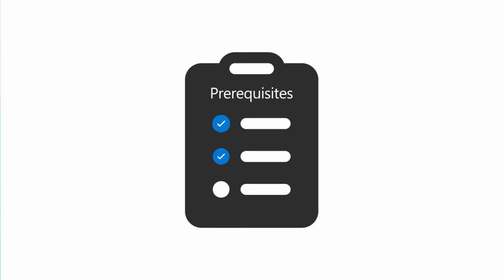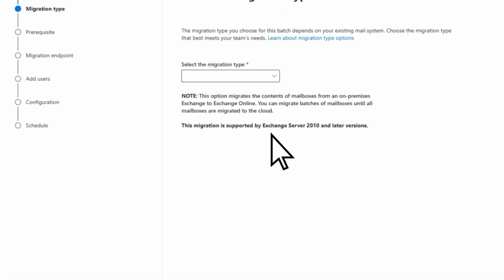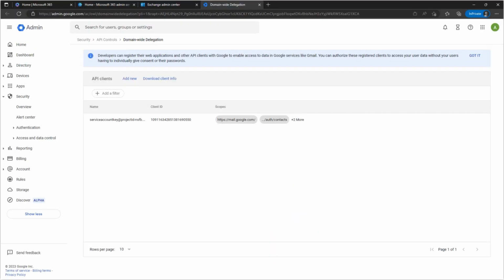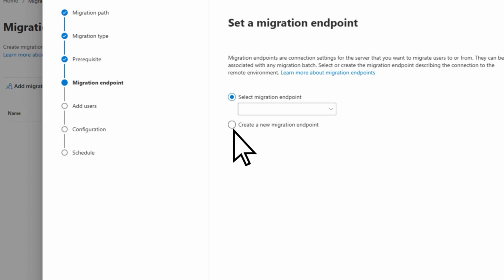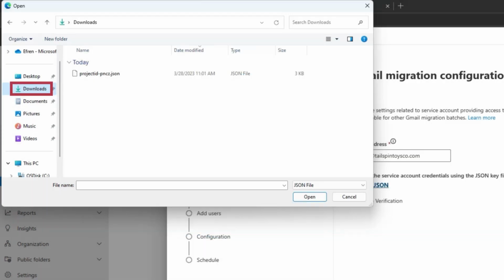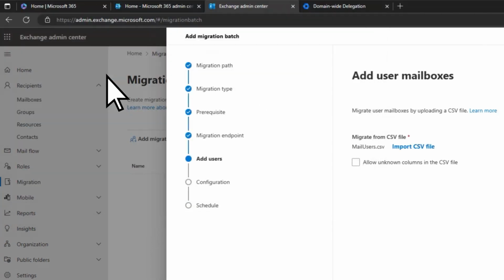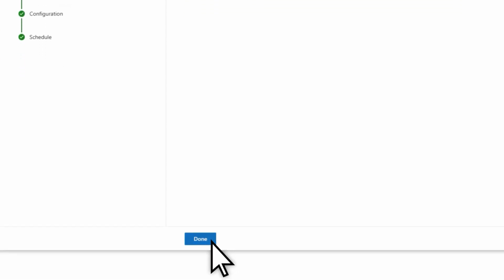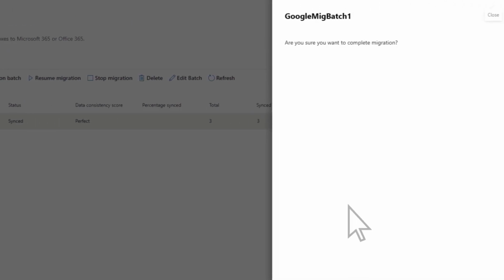Migrate email, calendars, and contacts from Google Workspace through an automated batch migration